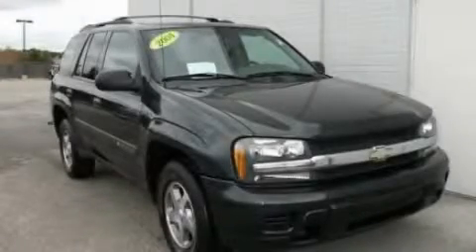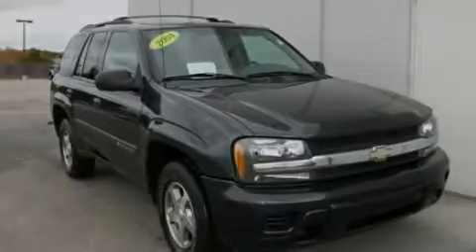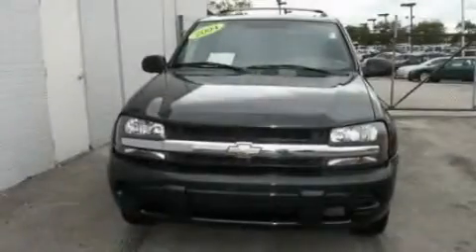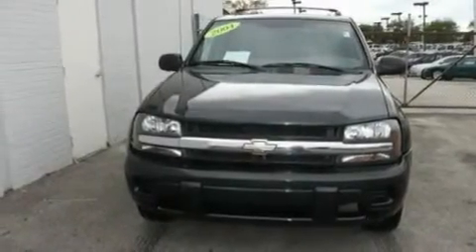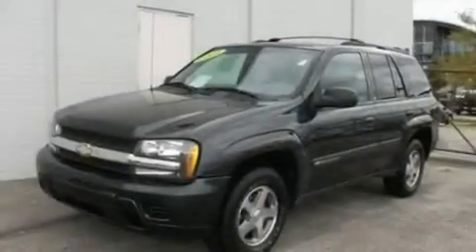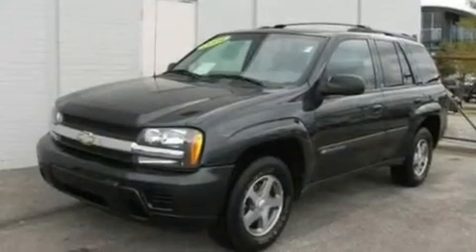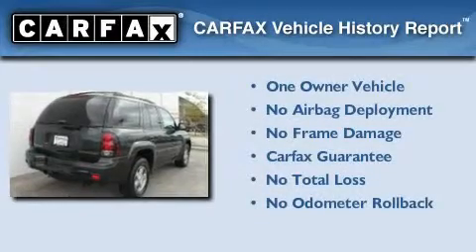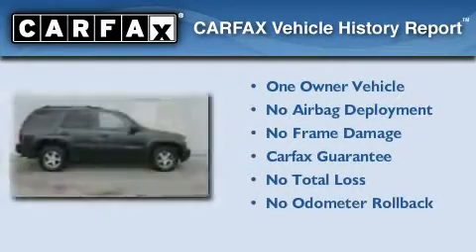2004 Chevrolet Trailblazer Schaumburg IL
Year: 2004
 Make: Chevrolet
 Model: Trailblazer
 Engine: 4.2L I6
 Trans.: Automatic
 Exterior: Gray
 Miles: 138,394

 1230 E. Golf Road